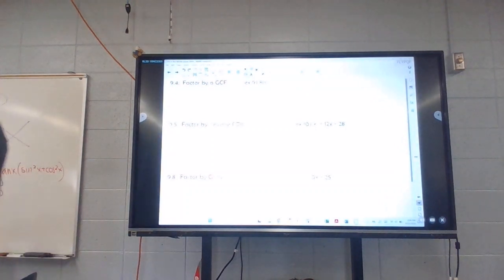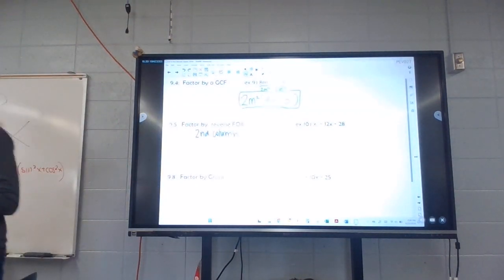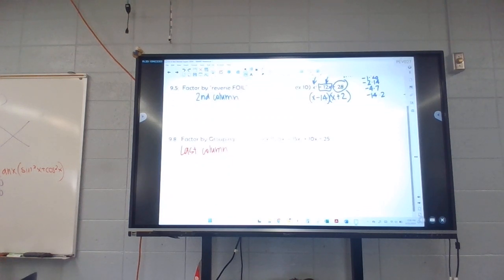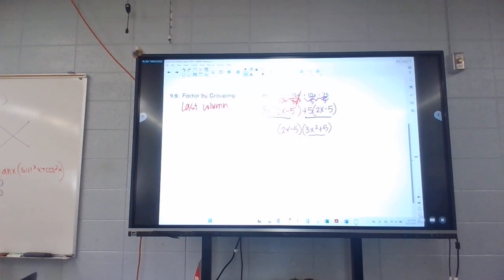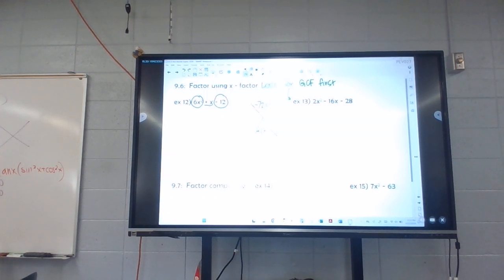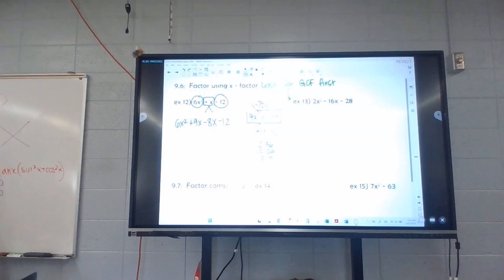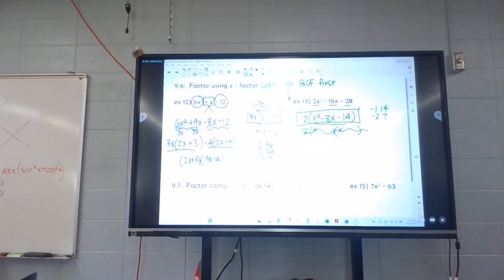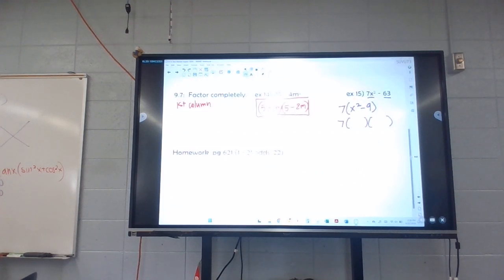Ch 9 Test Review Part 2 Algebra